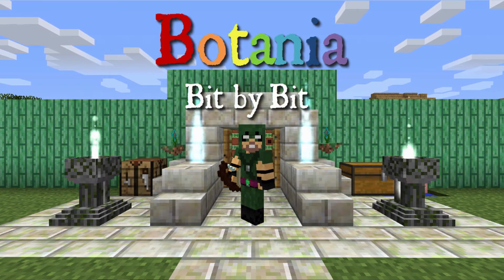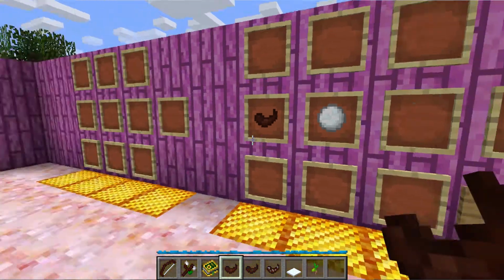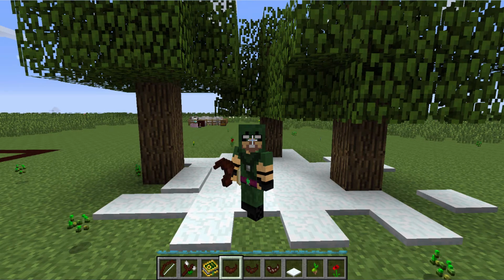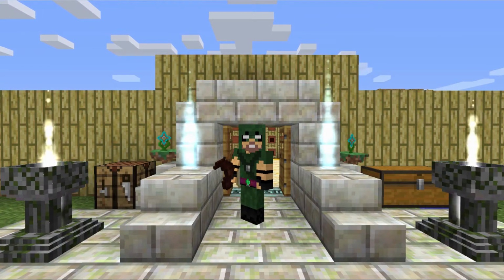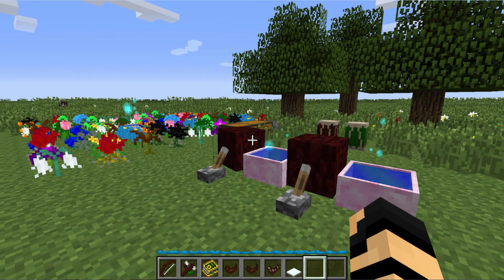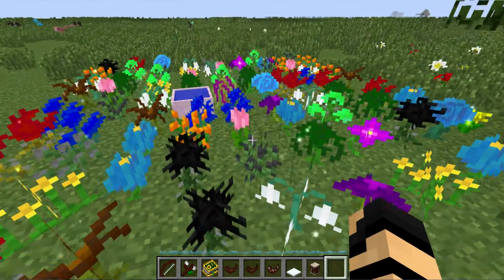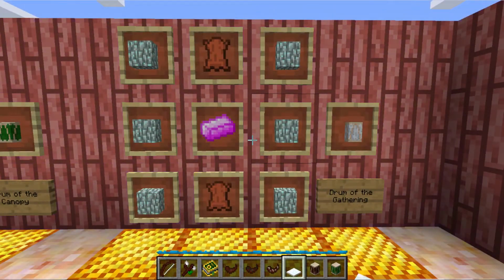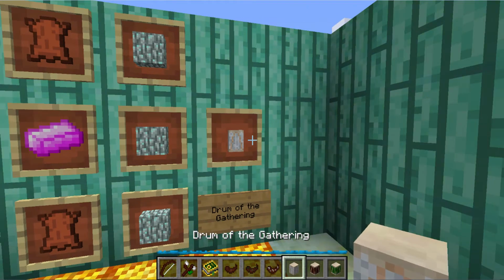Botania: Bit by Bit - Horns and Drums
Join Vallen as he covers the wonders of the Horn of the Wild, Horn of the Canopy, Horn of the Uncovering, Drum of the Wild, Drum of the Canopy, and Drum of the Gathering!

This mod was created by Vazkii.